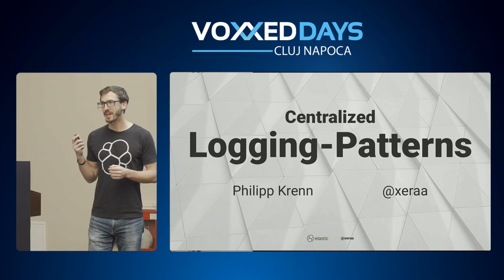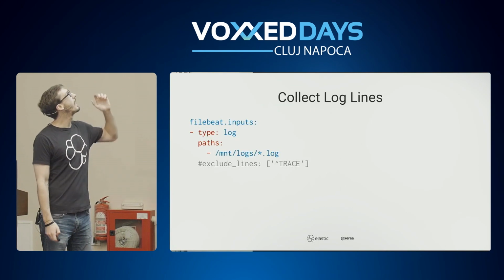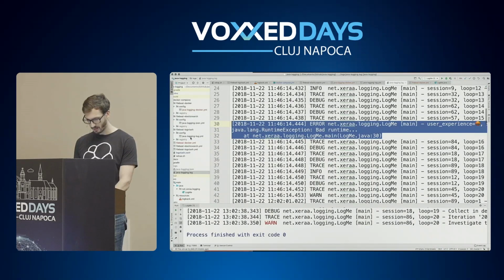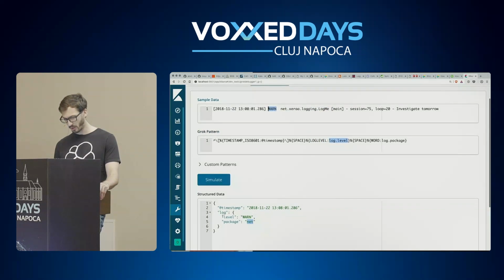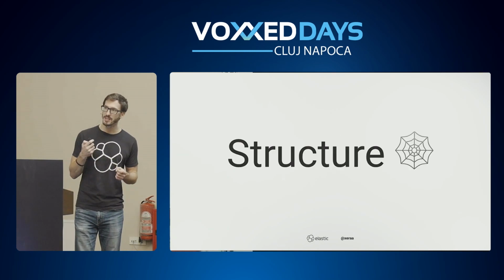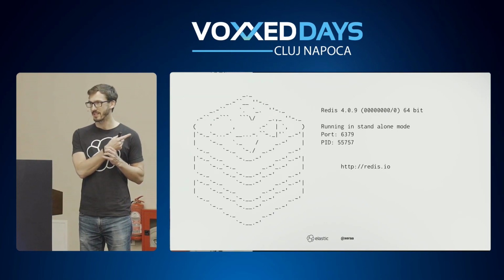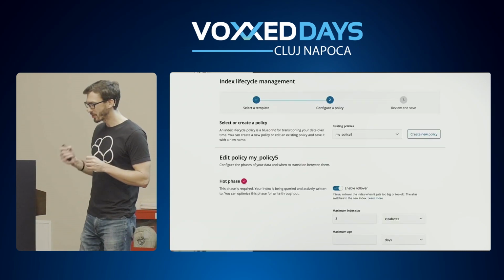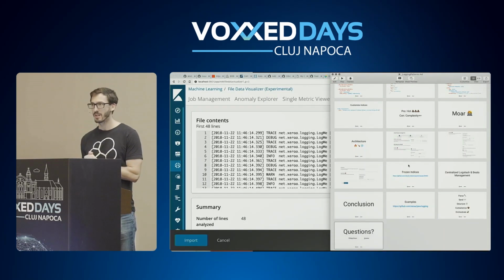PHILIPP KRENN - Centralized Logging Patterns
This talk presents multiple approaches and patterns with their advantages and disadvantages, so you can pick the one that fits your organization best:

* Parse: Take the log files of your applications and extract the relevant pieces of information.
* Send: Add a log appender to send out your events directly without persisting them to a log file.
* Structure: Write your events in a structured file, which you can then centralize.
* Containerize: Keep track of short lived containers and configure their logging correctly.
* Orchestrate: Stay on top of your logs even when services are short lived and dynamically allocated on Kubernetes.

Each pattern has its own demo, so you can easily try out the different approaches in your environment.